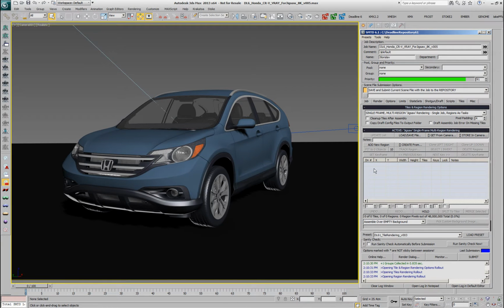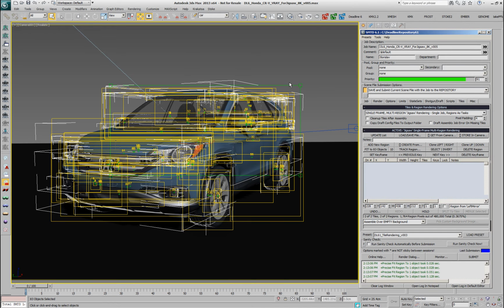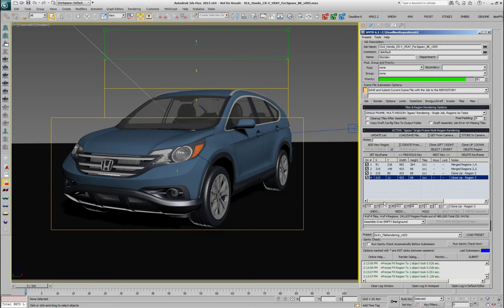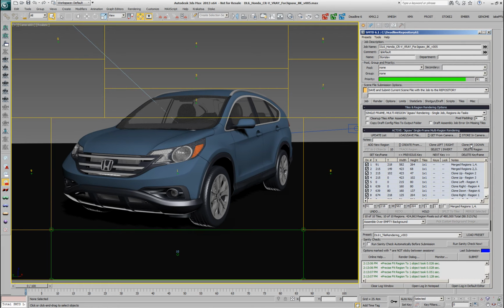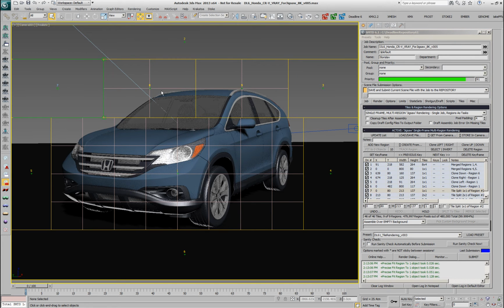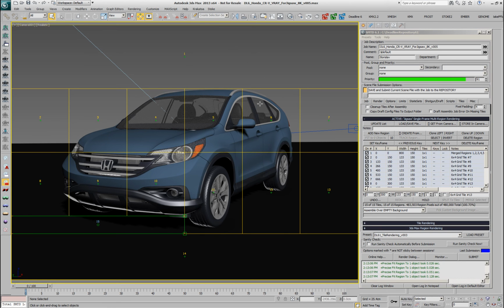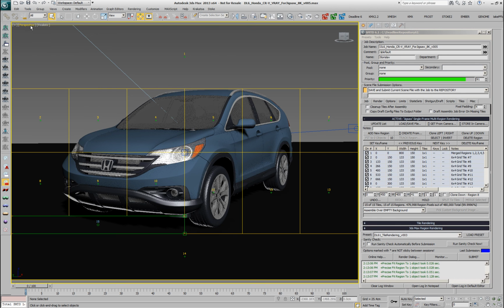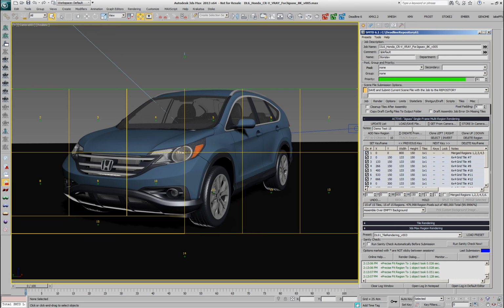Deadline 6.1 3dsMax Jigsaw - Creating and Editing Regions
"Jigsaw" is a new multi-region rendering feature of the 3ds Max integrated Deadline submitter (SMTD). It expands to the previously available Max Region and Deadline Tile Rendering capabilities and allows both single frame and multi frame multi-region rendering to distribute whole images or partial updates to any number of network machines.

This second part takes an in-depth look at the region creation and editing workflows within the "Jigsaw" UI. It is meant for artists who intend to use the feature in practice and discusses the various options in detail. To see the actual rendering in action, check out the next videos of the "Jigsaw" series.